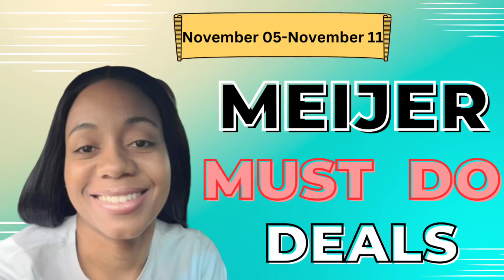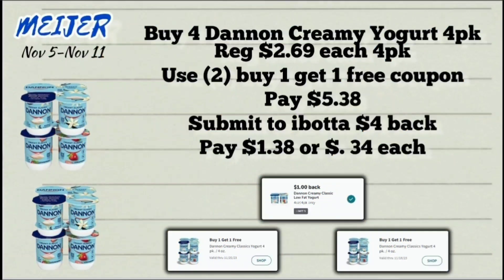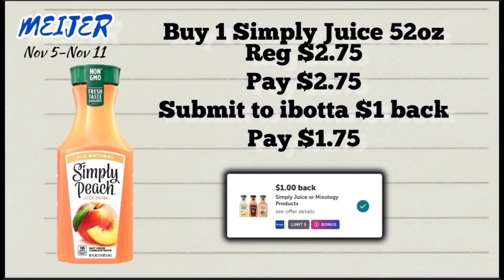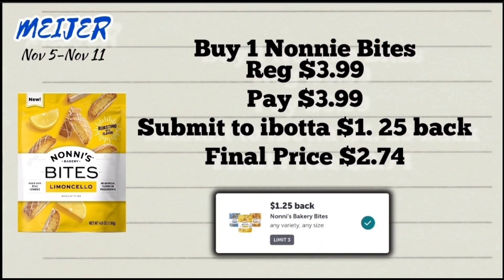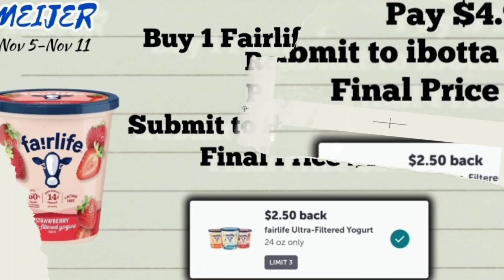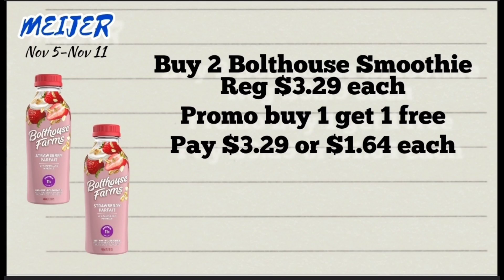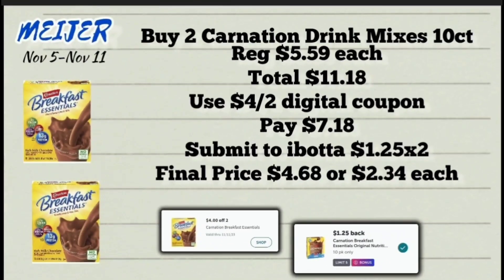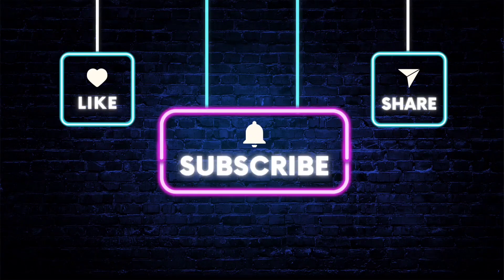1 FREEBIE|MEIJER DEALS AND STEALS| DONT MISS OUT ON THESE DEALS|MEIJER COUPONING THIS WEEK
Explore the latest Meijer deals in this video! From food to baby items, we've uncovered fantastic discounts and even two freebies. If you're a Meijer shopper, you don't want to miss this. Happy Meijer shopping!

IBOTTA : FKGESAN

S'MORE :  C9PDTZ